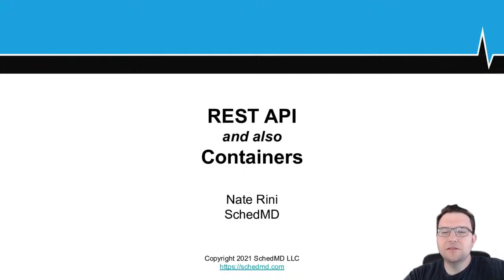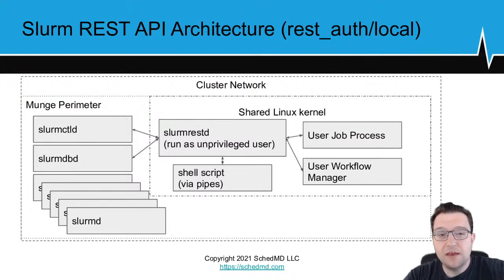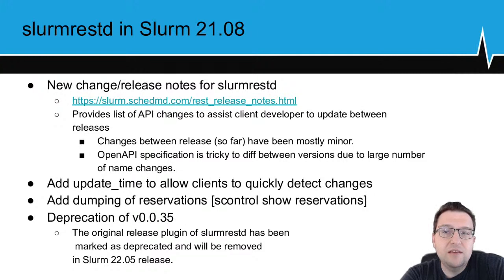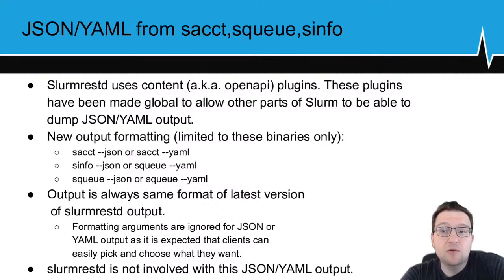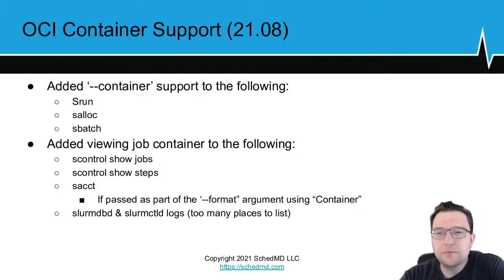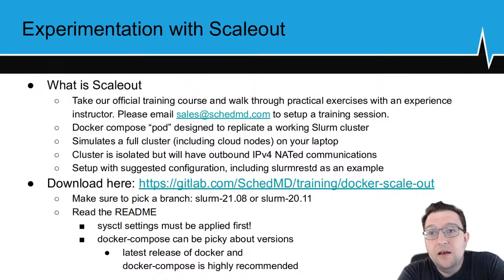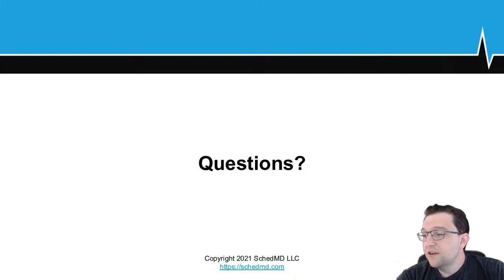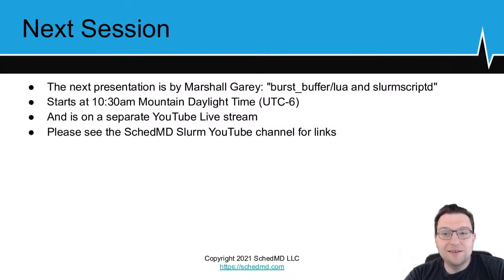SLUG'21 - Session 2 - Nate Rini - REST API and then Containers